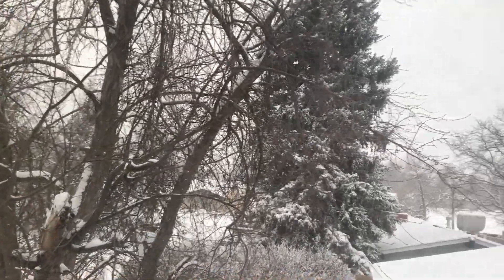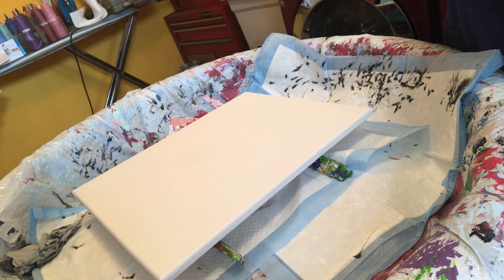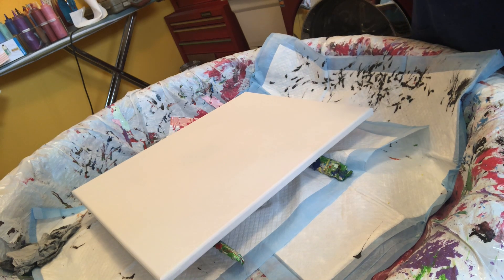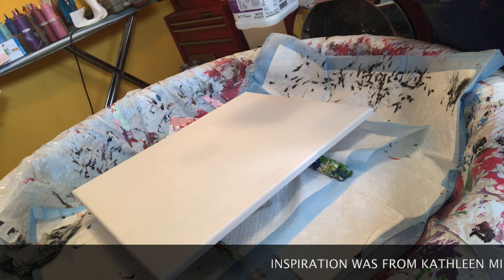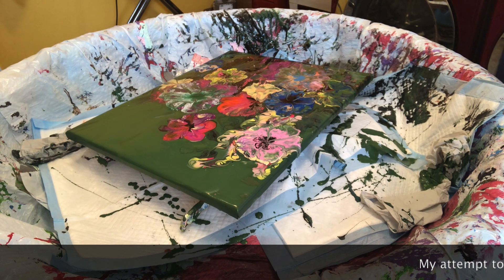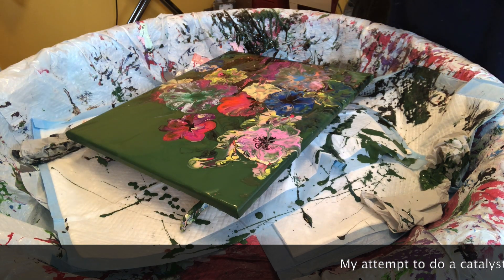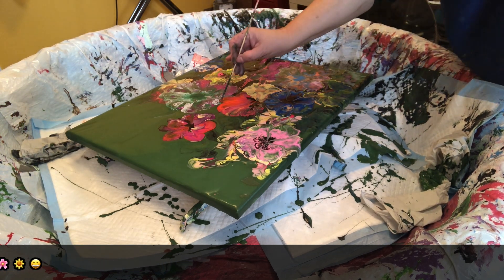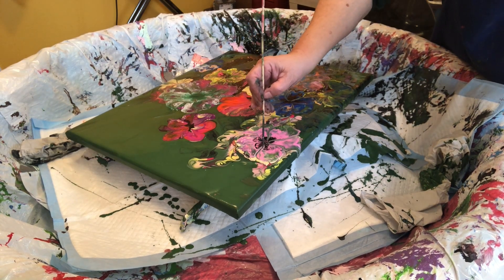My Attempt to make a catalyst twist ~Inspiration by Kathleen Miller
I really was inspired by Kathleen Miller on this. So I have to always give credit when credit is due. But sometimes.

Oh well.  I am still happy with it.

Learning from my mistakes.

Artistic Thoughts By Elena